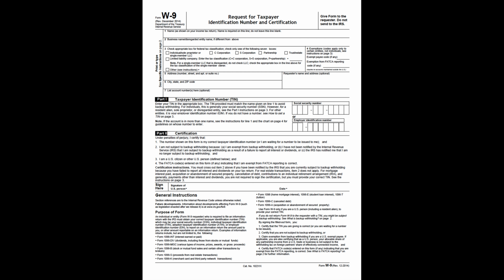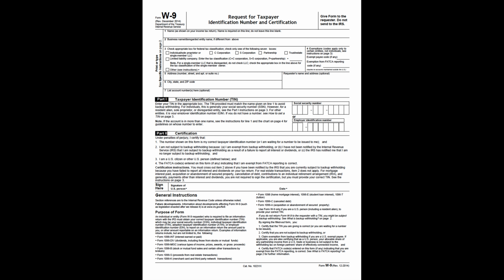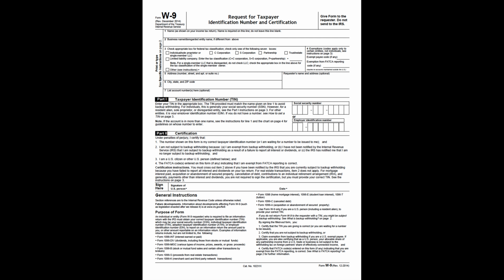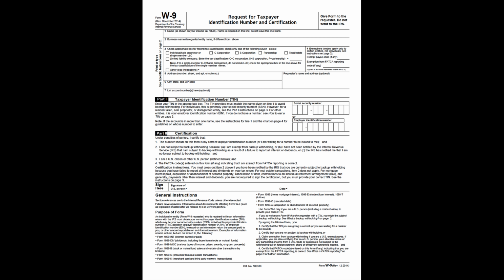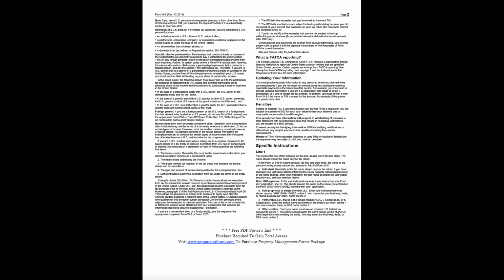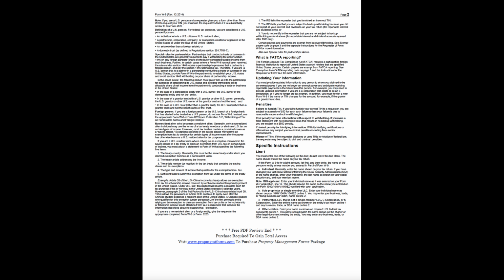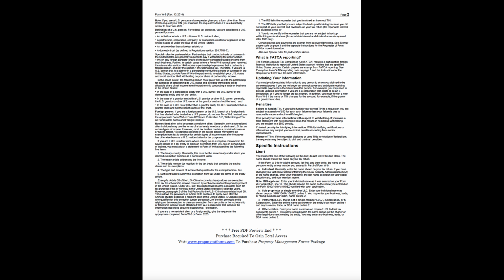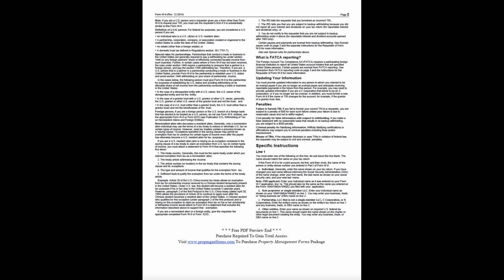W-9 Request For Taxpayer Identification Number And Certification: Property Management Forms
Property managers are required by law to issue 1099s to their landlord clients. In order to issue a 1099, they must have a Form W9 on file. Form W-9 (officially, the "Request for Taxpayer Identification Number and Certification") is used in the United States income tax system by a third party who must file an information return with the Internal Revenue Service (IRS). It requests the name, address, and taxpayer identification information of a taxpayer (in the form of a Social Security Number or Employer Identification Number). The form is never actually sent to the IRS, but is maintained by the individual who files the information return for verification purposes. The information on the Form W-9 and the payment made are reported on a Form 1099.

Also Known As (AKA):
W-9 Form
W-9 PDF
W-9 Form Download
W-9 For 1099
W-9 IRS
W-9 Tax Form
Property Management W-9
Property Manager W-9
Landlord W-9